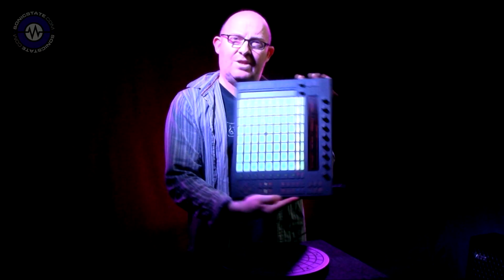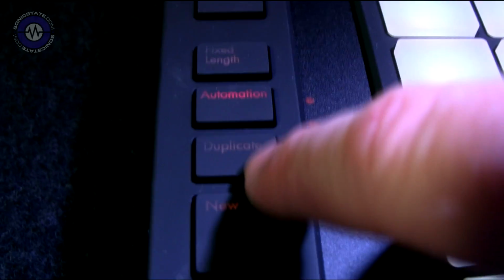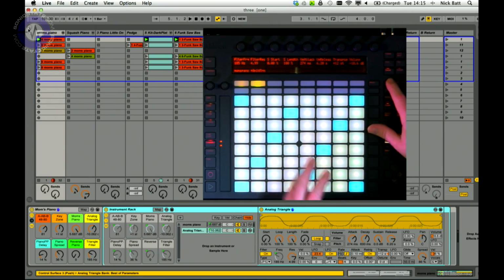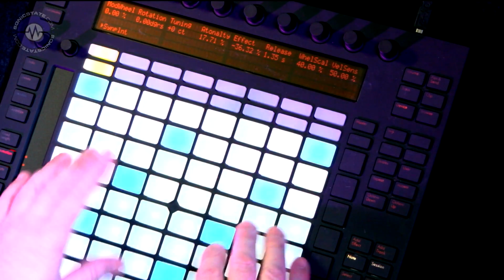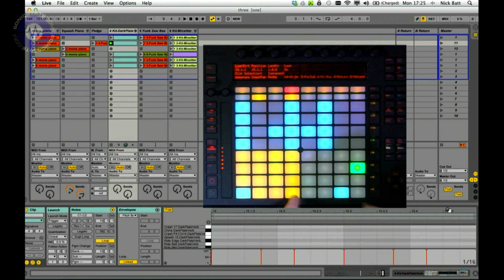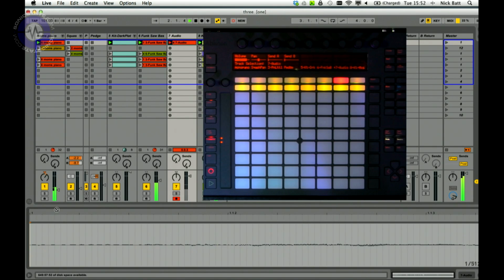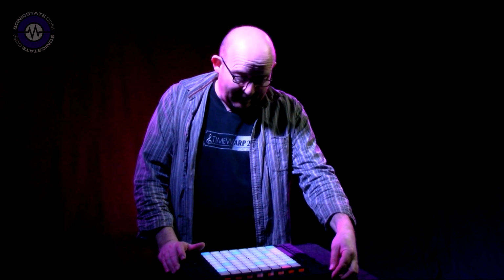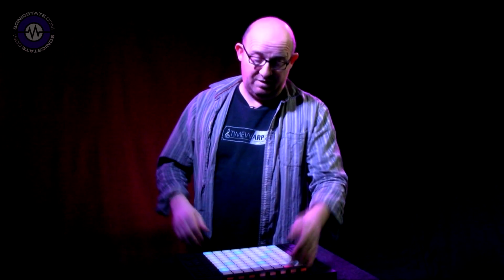Ableton Push - SonicLAB Review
Designed by Ableton and engineered by Akai, Ableton Push is the Live controller to rule them all - at least that's what you'd hope for given it's coming straight from the source.

We take a look